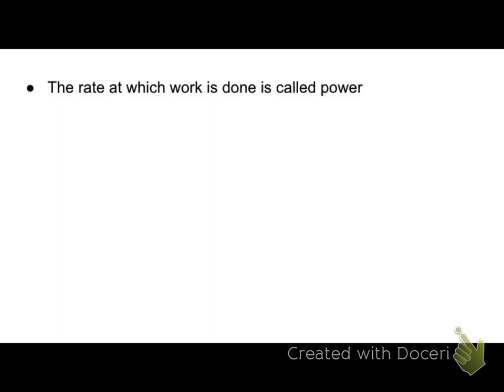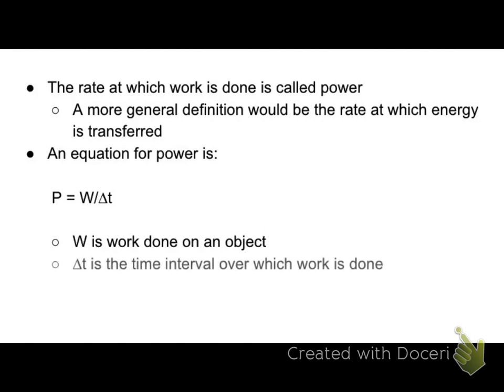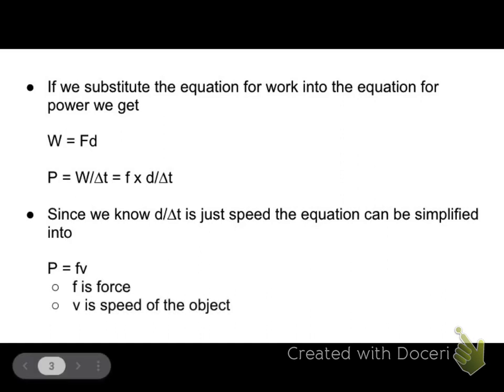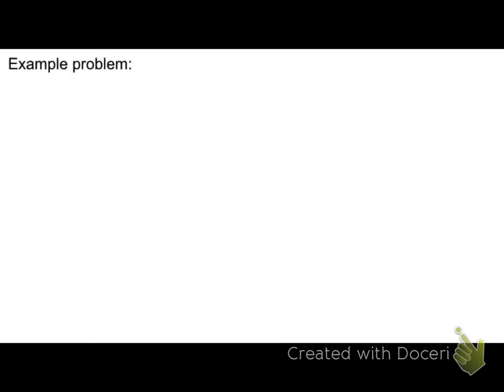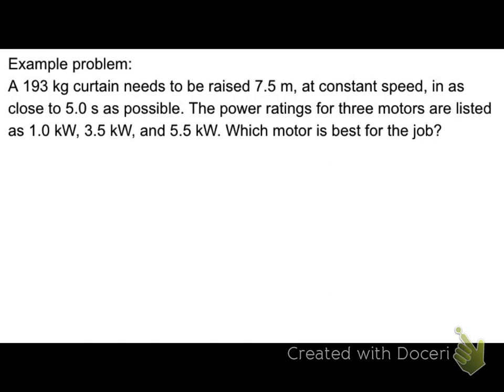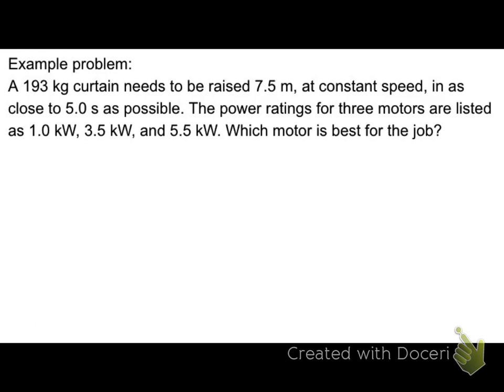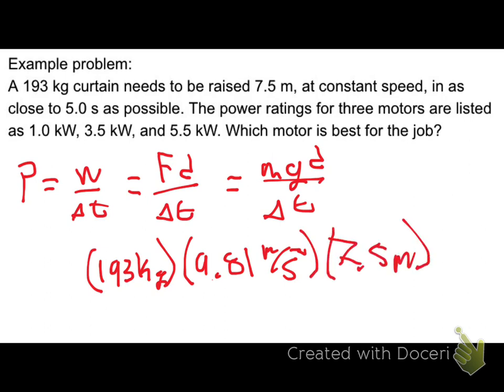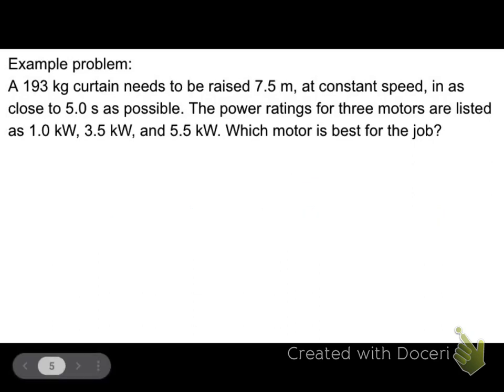5.4 Notes: Power